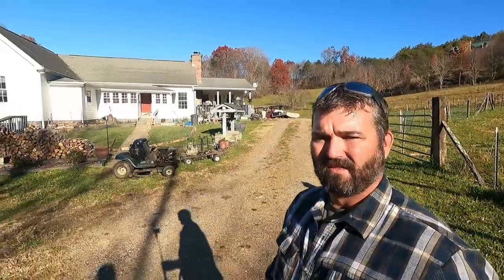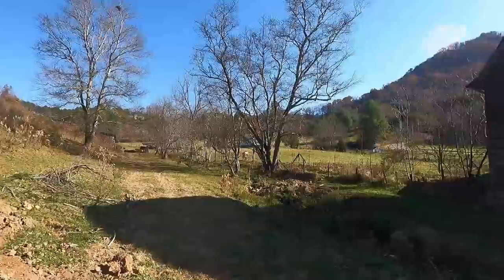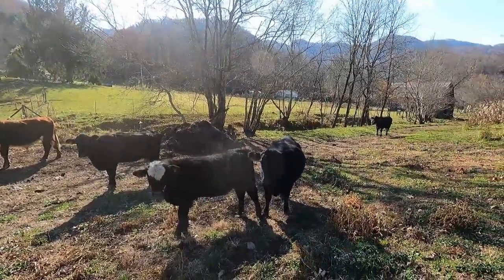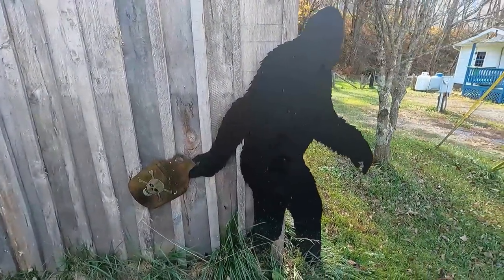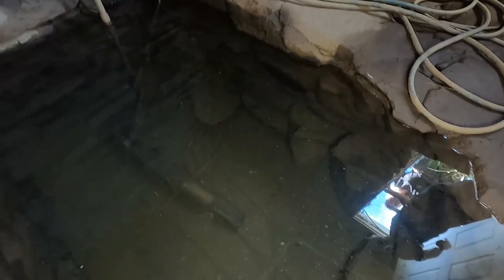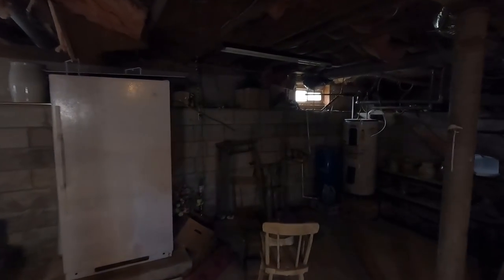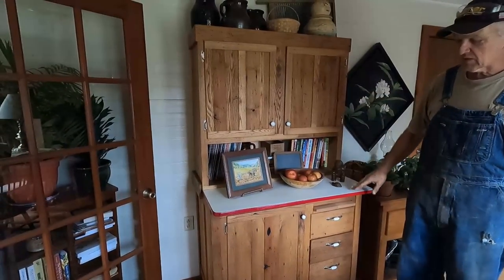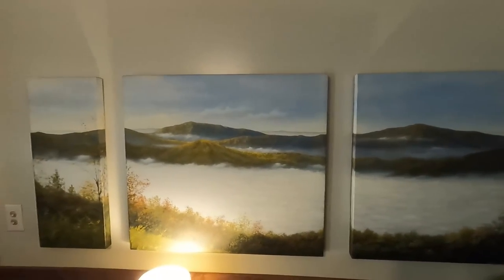WALK AROUND AND EXPLORING 9TH GENERATION FAMILY FARM: PART 1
I TAKE EVERYONE ON A TOUR OF THE FAMILY FARM I WAS RAISED ON. I WAS THE 9TH GENERATION TO BE RAISED ON THIS FARM IN WESTERN NORTH CAROLINA. IN PART ONE I WALK THE FARM, SPRING HOUSE, AND FARM HOUSE.